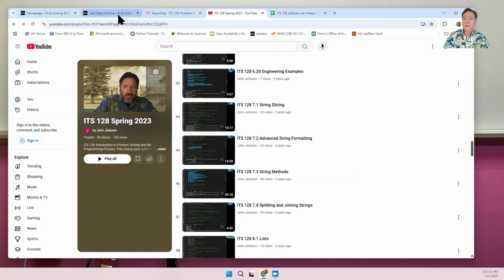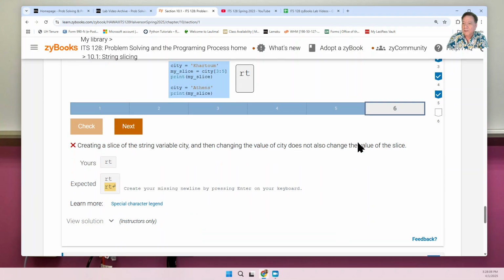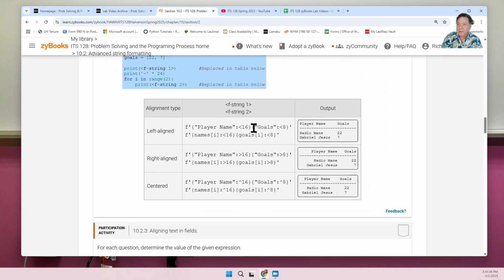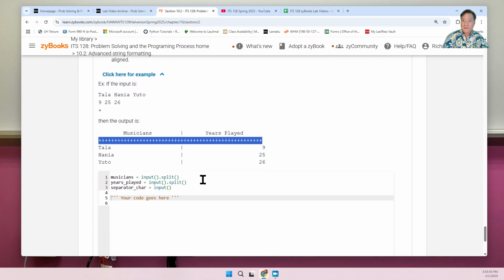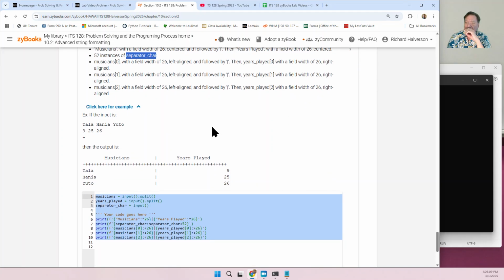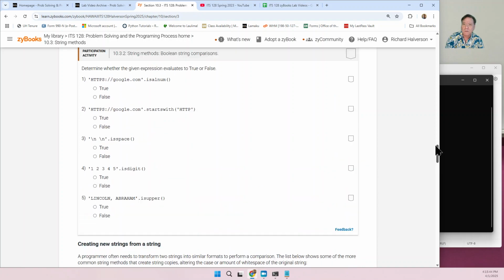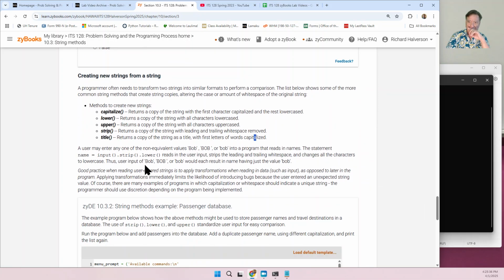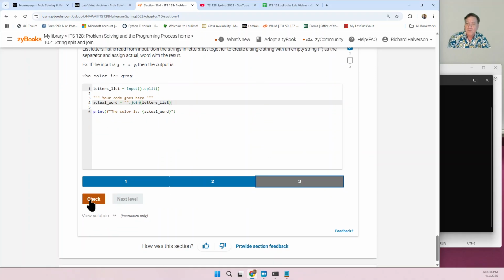ITS128 Spring 2025 Chapter 10.1 - 10.4 Challenge Activities